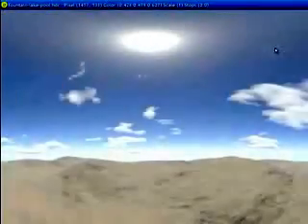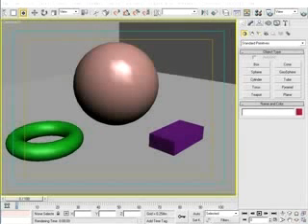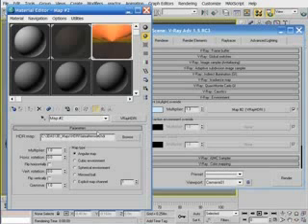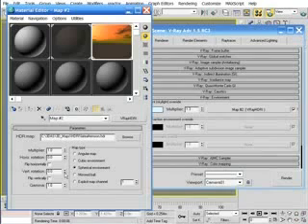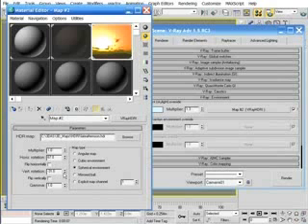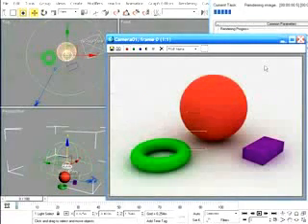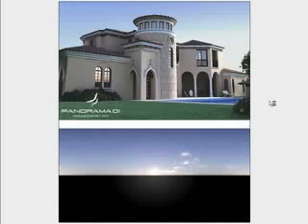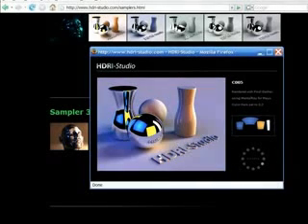VRay Tutorials 3d Max- Using HDRI